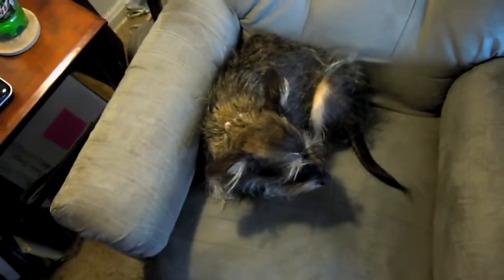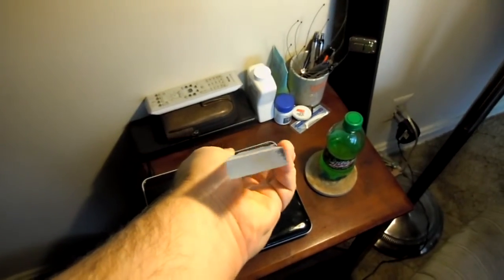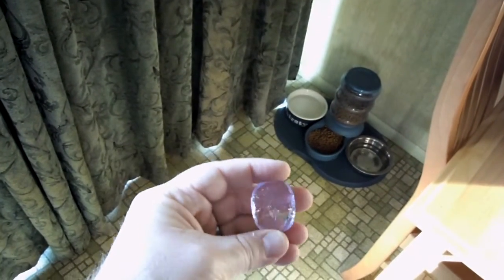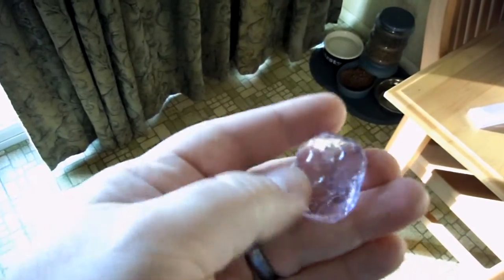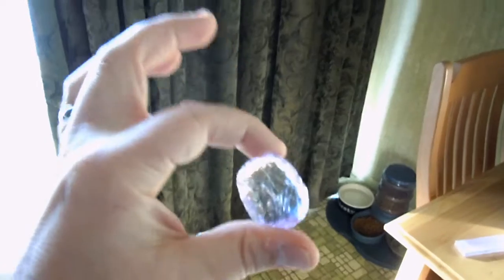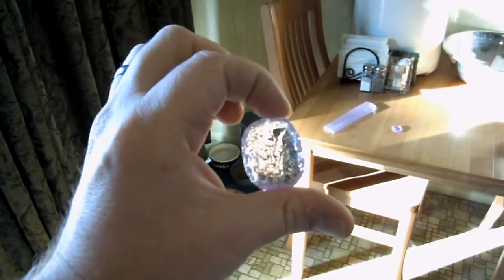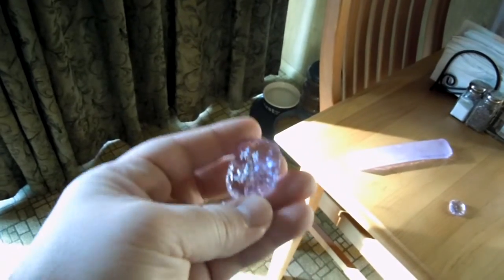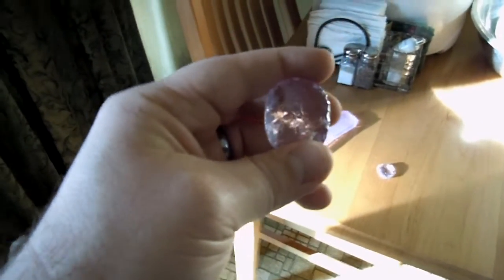Flintknapping Magic Gemstones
My explanation and use of laser gem in flinknapping.  Laser gem is actually a neodymium oxide doped glass originally used as a laser filter.  Since the material is rare I only make little gem stone shaped pieces via flake over grind, as thick as possible.  The cool thing is they shift color from blue to purple depending on the light source, blue under fluorescent and purple under incandescent or sunlight.  I started giving them to the helpful girls at the domestic violence center because they are magical pixie/fairy detectors, when I was volunteering my time.  I think 6 to 8 year olds are the best age bracket.  Then when they get older it is a cool scientific tool to check upper wavelengths of various light sources.  Since laser gem is rare it is in my opinion a better use of the material than as a knife or spearpoint.  It is also a way to introduce the flintknapping hobby to girls.